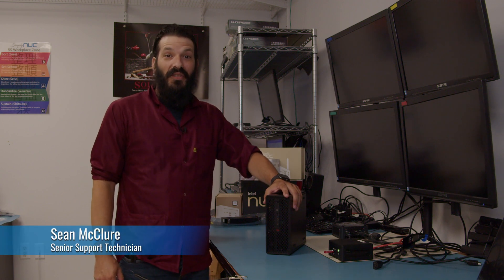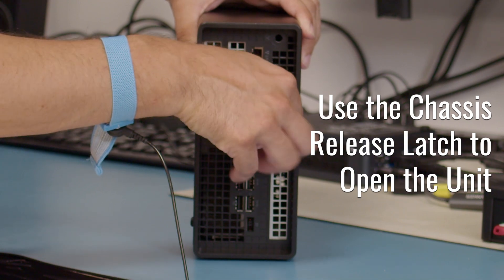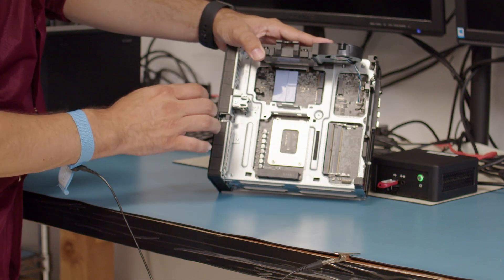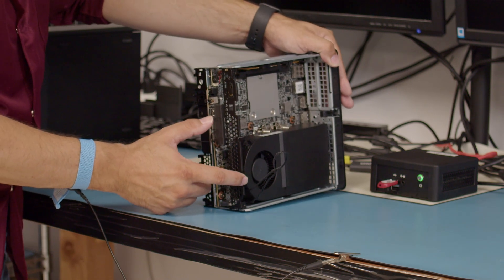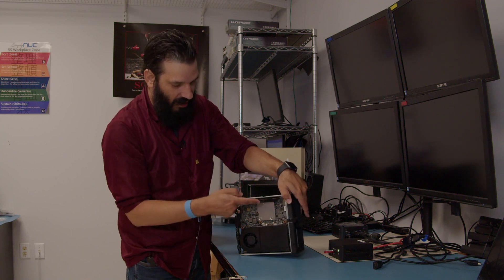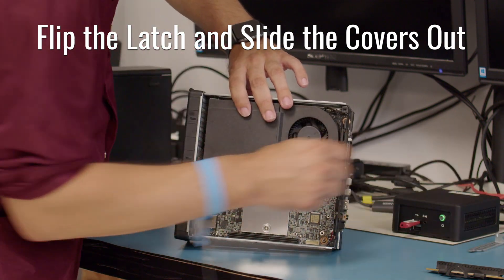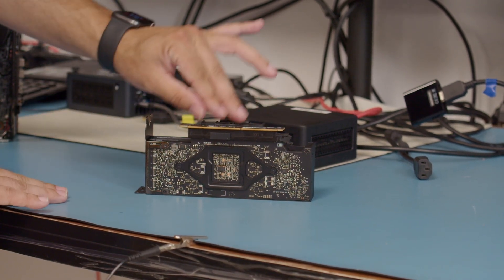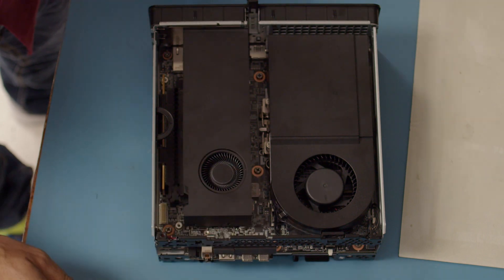P360 Ultra Walkthrough and GPU Installation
Join Sean from Simply NUC as he provides a walkthrough of the inside of the Lenovo P360 Ultra ThinkStation and gives step-by-step directions on the GPU installation. The P360 Ultra's tool-less design makes accessing and installing components a cinch.

Additionally, upgrading your GPU can give you a big performance boost when gaming, editing or doing anything else that is heavily reliant on graphics processing.